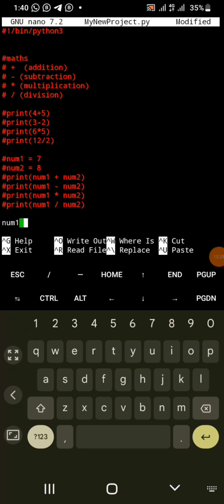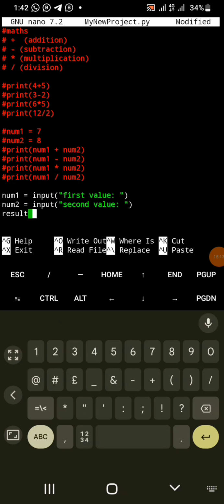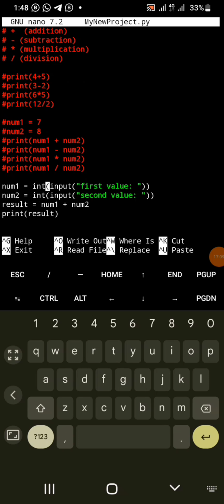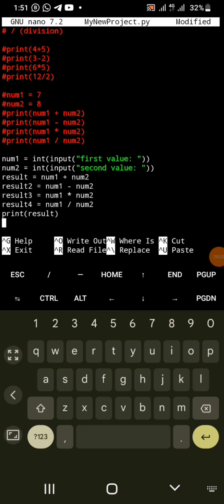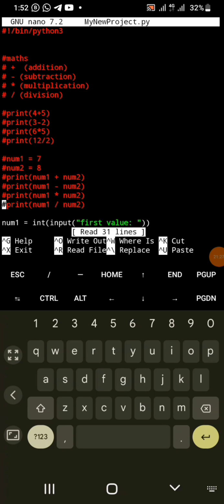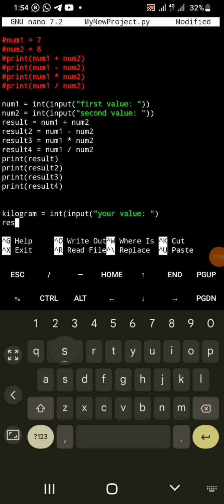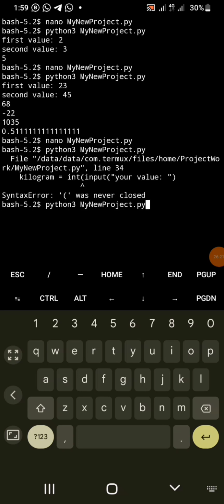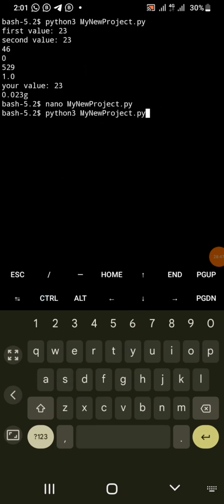python epic 4 maths